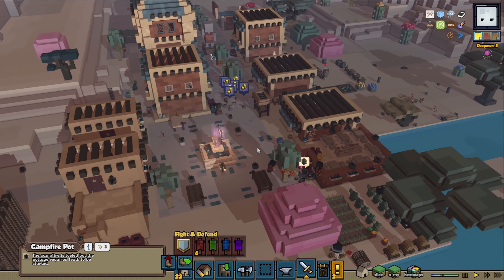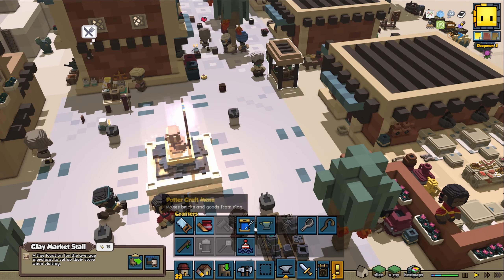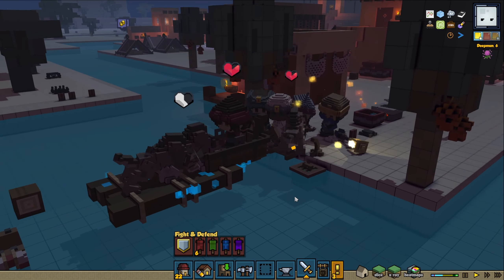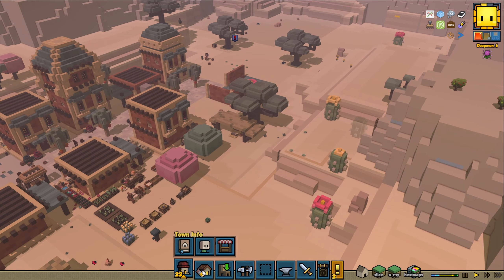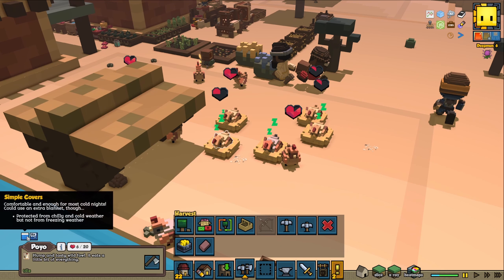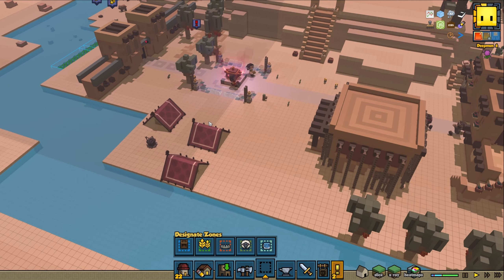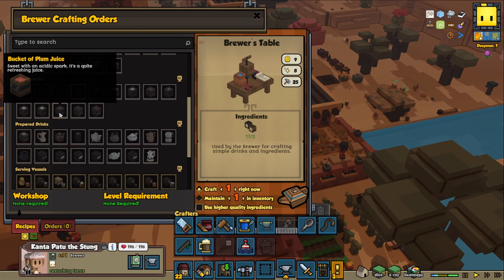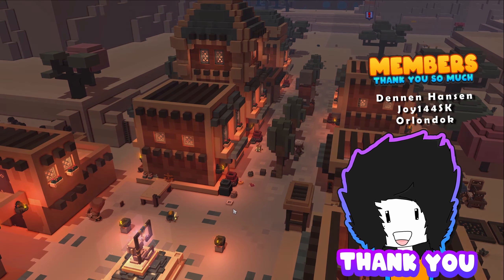Stonehearth ACE Mod - a Communal Feast - Telada Ep 21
Cooking a Pottage together in Stonehearth with the latest ACE Mod. Every hearthling in town will bring ingredients to our Communal Feast and make an awesome pottage together to feast upon.

- Stonehearth Telada Mod List -

👑Kingdoms
Nordling Kingdom

🌄Biomes
Canyon
Archipelago + Fisher

Re-Embark+
Mod Repairer
Quantum Fences

🎄Decorations
Glowy Windows
Home Sweet Home
Settlement Decorations
Gardens of Hearth
Furniture Expansion
Tily´s Huge Chests
Lostems
Signery
Chimney Emitters

Other Mods
Jewel of the Orient
ACE Composting
Danis Core Mod
Windmill Mod
Cattect Colours Mods
The Hunter